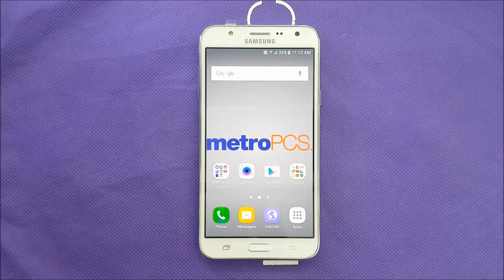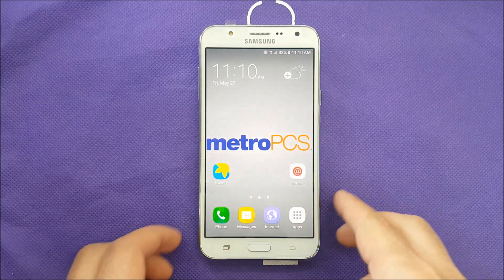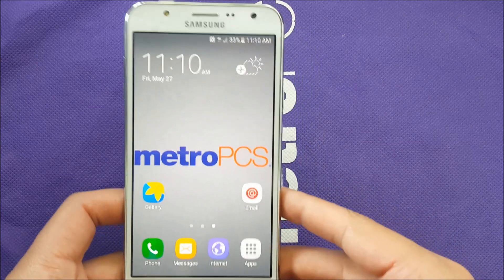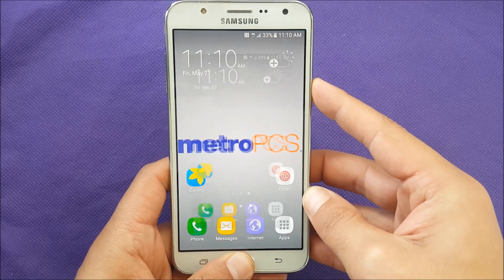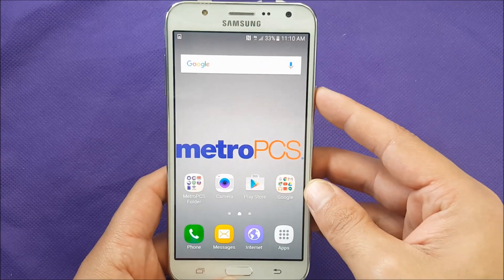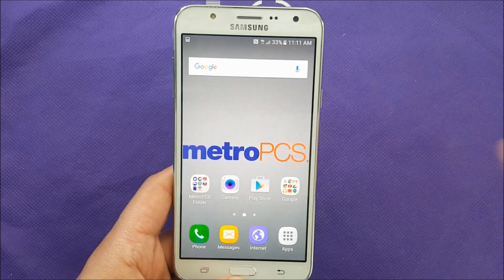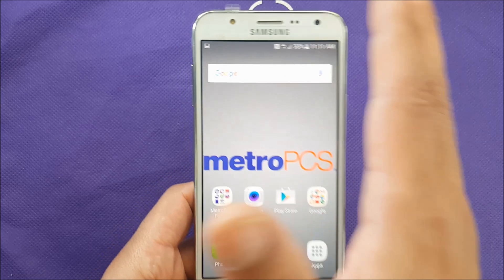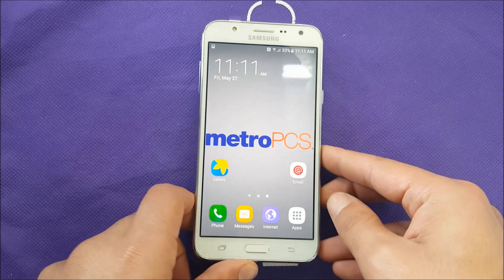Samsung Galalxy J7 take screenshot For Metro Pcs\T-mobile